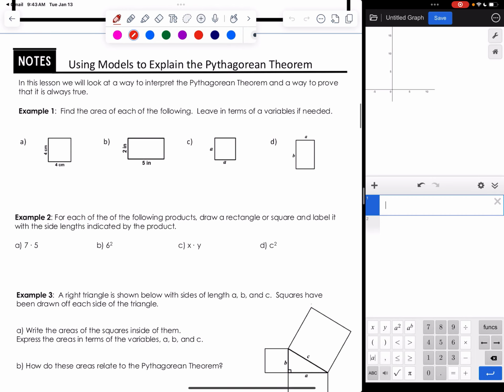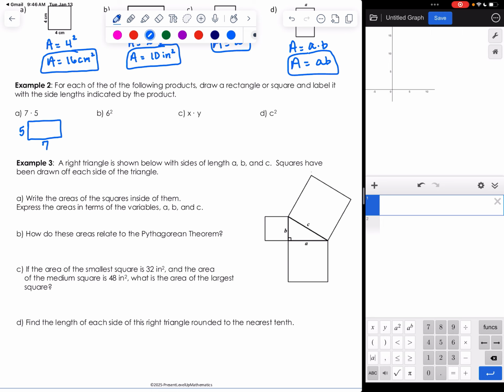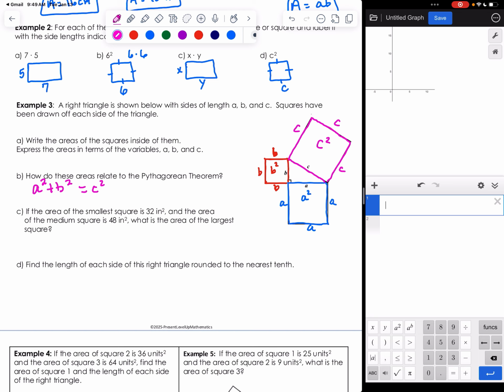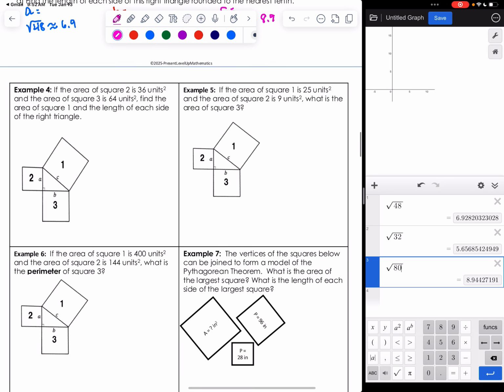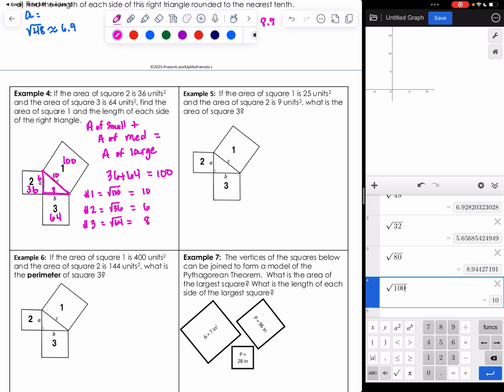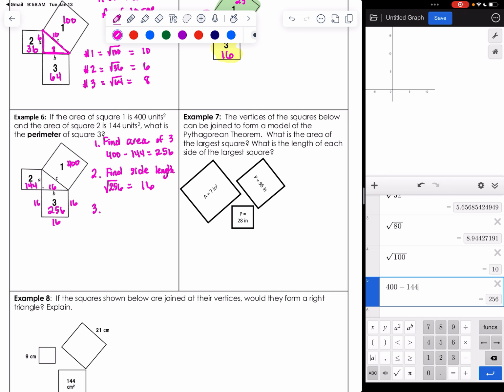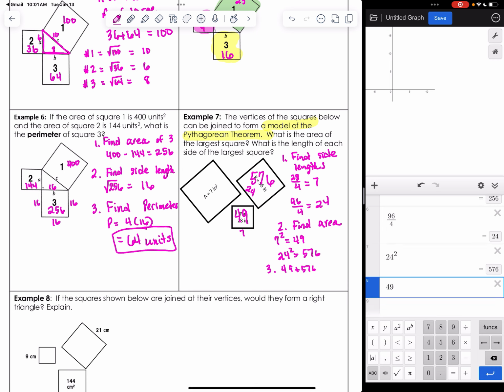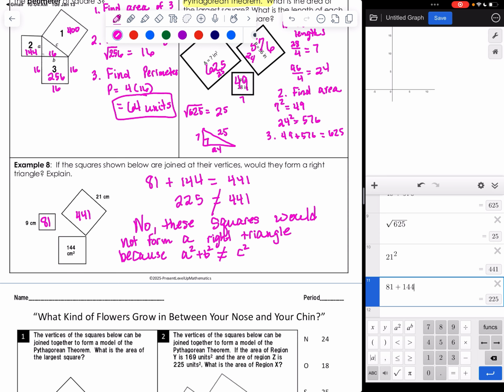Using Models to Explain the Pythagorean Theorem Guided Notes 8th Grade Math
In this lesson students will explore how to use models to explain the Pythagorean Theorem.